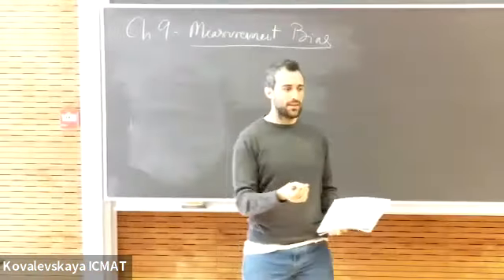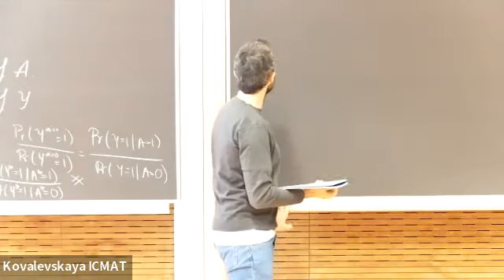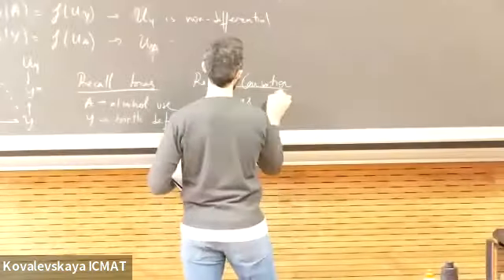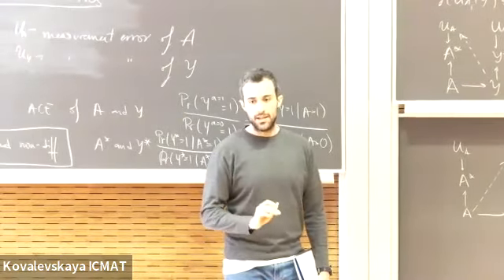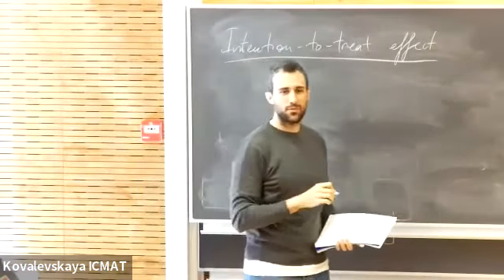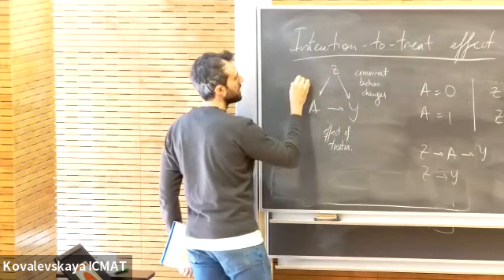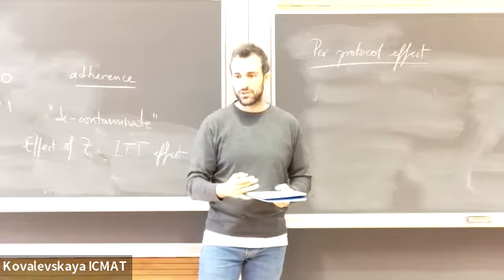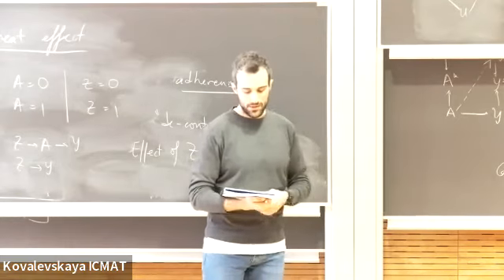Causality and Machine Learning (10)